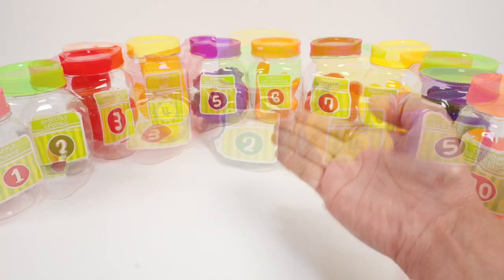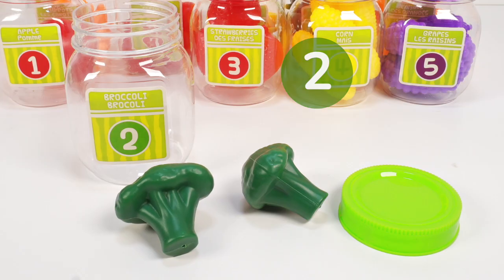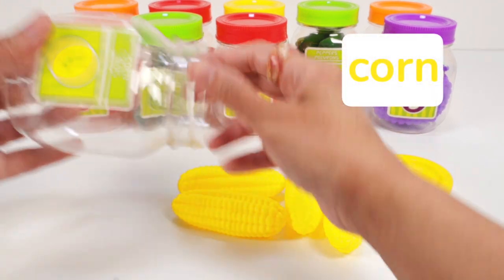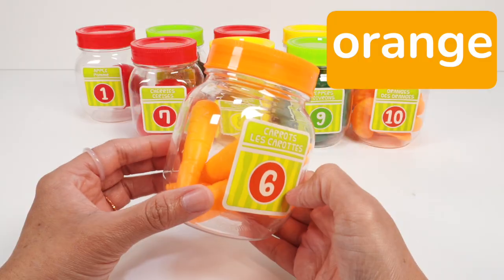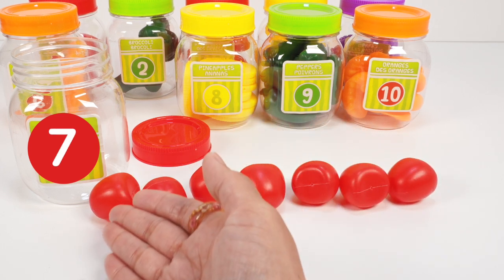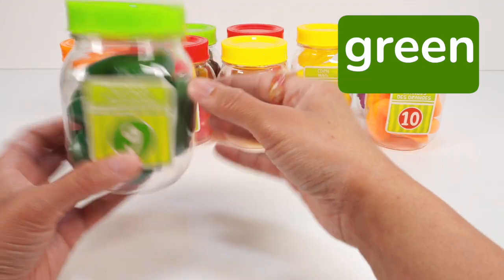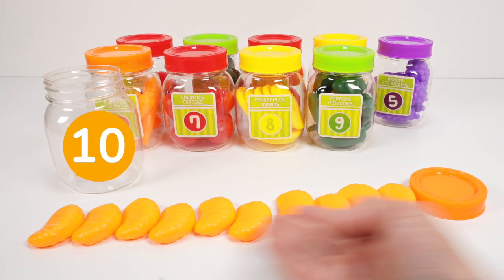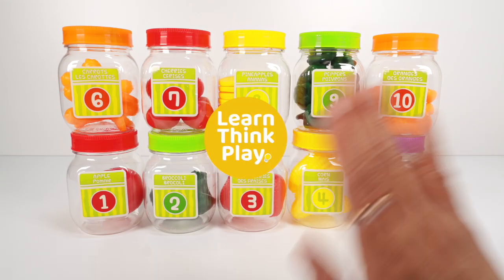Numbers and Counting, 1 to 10, Learn Colors | Preschool, Toddler Learning | Counting Jars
Numbers and Counting, 1 to 10, Learn Colors | Preschool, Toddler Learning | Counting Jars, Educational Videos for Kids, Learn Fruits and Veggies

Join us for a fun counting adventure with 10 colorful jars filled with fruits and vegetables! Designed for toddlers and preschoolers, this video helps kids learn to:

* Recognize numbers
* Identify colors like red, green, yellow, purple, and orange
* Learn fruit and vegetable names

In this fun, educational video video for preschoolers, toddlers and young kids, we explore our 10 colorful counting jars filled with fruits and vegetables, count them together, learn their colors and names. Perfect for toddlers learning numbers, colors, and counting skills in a safe and fun environment. Watch, learn, and see which jar is your favourite!

00:00 Learn Colors, Count to 10, Educational Toddler Toys
00:12 Counting 1 to 5, Learn Colours, Fruits and Vegetables, Counting Jars
02:20 Counting to 10, Learn Colours, Fruits and Vegetables, Counting Jars

🎈 This video features one of our favourite educational toys that we have purchased and enjoy playing with; we are not sponsored nor affiliated with toy brand; all opinions expressed are our own. ❤️